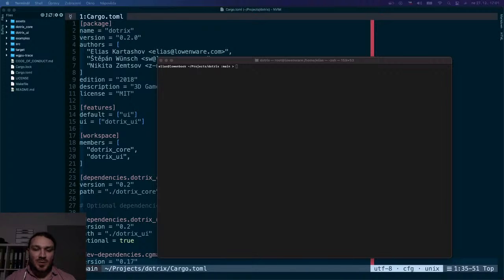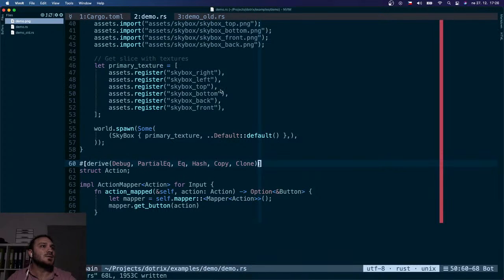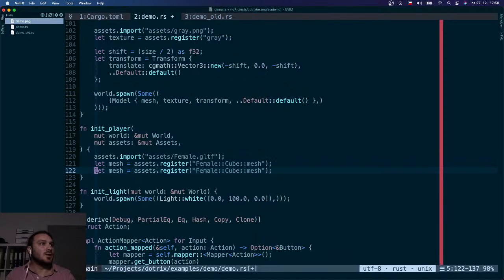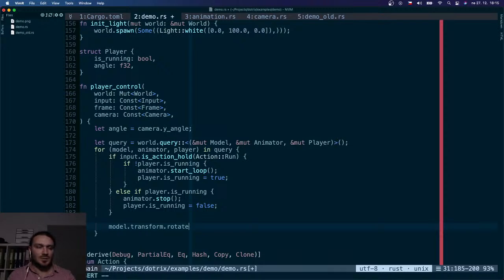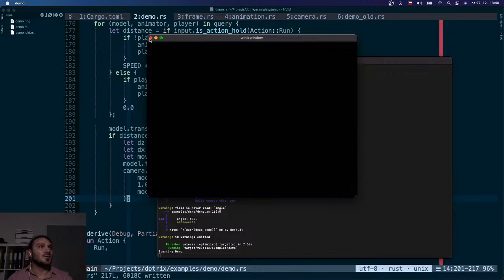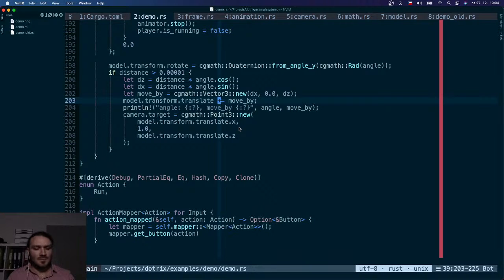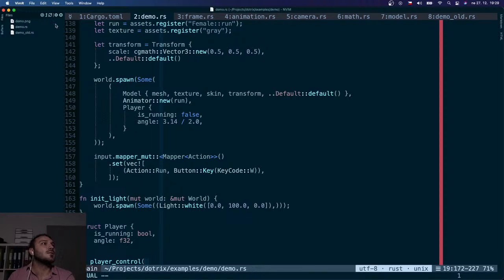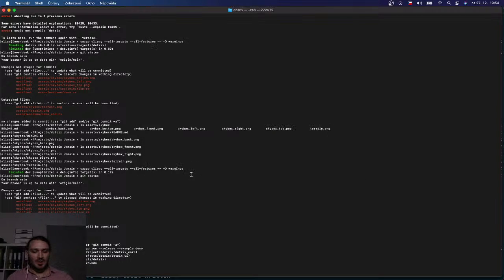Creating a 3D game template with Dotrix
The plan is simple: take the most recent version of Dotrix, some existing assets and create a simple game template with 3rd person view. In this stream I plan to demonstrate key features of Dotrix engine and cover following topics:
- Loading of assets
- Skeletal animation of a human character
- Creation of a flat terrain
- Creation of a skybox
- Input mapping
- Character controlling
- Camera controlling

I will be open for your questions and any relevant discussions.